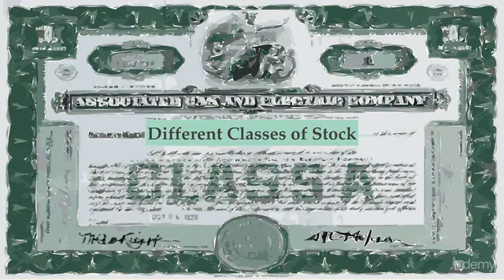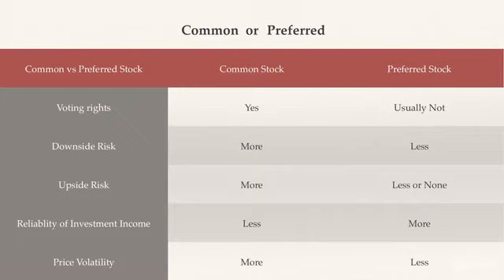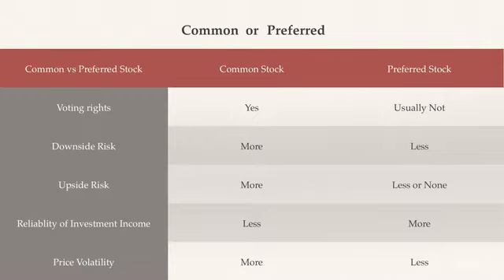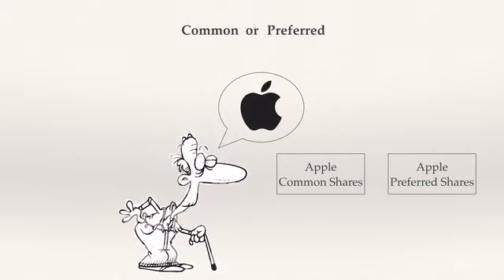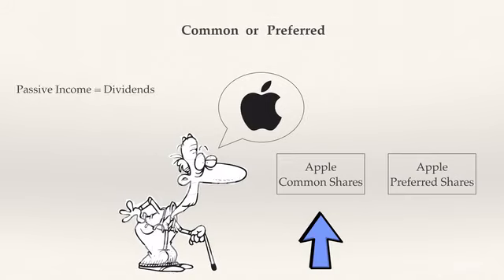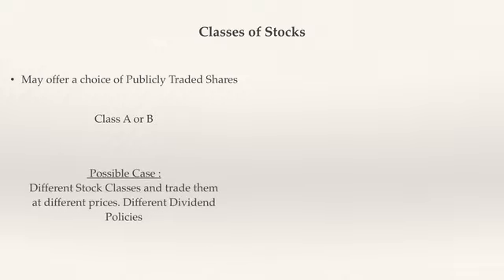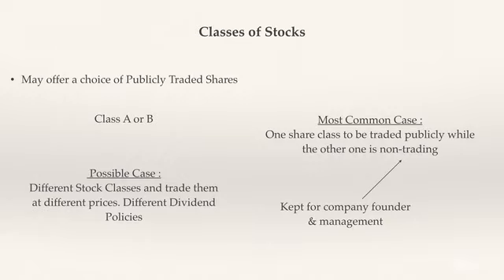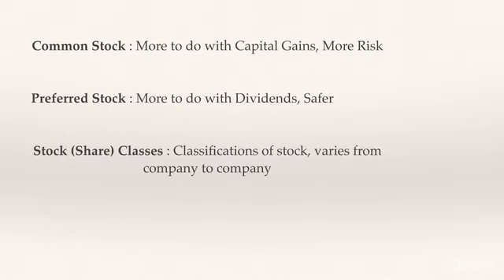Lecture: 4 Types of Stocks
Start investing today with India's best investment app - Groww

Types of Stocks:
1. Common Stocks: These are the most basic type of stocks that give shareholders ownership in a company and voting rights at shareholder meetings.
2. Preferred Stocks: Preferred stockholders have a higher claim on a company's assets and earnings compared to common stockholders. They often have fixed dividend payments and have priority in receiving dividends.
3. Growth Stocks: These stocks belong to companies that are expected to grow at an above-average rate compared to other companies in the market. Investors buy these stocks with the expectation of capital appreciation.
4. Value Stocks: Value stocks are considered undervalued based on their fundamental characteristics, such as low price-to-earnings ratio or price-to-book ratio. Investors buy these stocks with the expectation that their true value will be recognized and the stock price will rise.
5. Dividend Stocks: These stocks pay regular dividends to shareholders. They are often mature and stable companies with consistent earnings and cash flows.
6. Small-Cap, Mid-Cap, and Large-Cap Stocks: These categories classify stocks based on a company's market capitalization. Small-cap stocks have a smaller market capitalization, mid-cap stocks are medium-sized, and large-cap stocks have the highest market capitalization.
7. Cyclical Stocks: These stocks are influenced by the business cycle and tend to perform well during periods of economic expansion. They are often in industries such as consumer discretionary, technology, and industrials.
8. Defensive Stocks: Defensive stocks are less sensitive to economic cycles and tend to perform well even during economic downturns. They are often found in industries such as utilities, healthcare, and consumer staples.

Top trading Hashtags and tags for YouTube with the title "Types of Stocks":
1.
2.
3.
4.
5.
6.
7.
8.
9.
10.